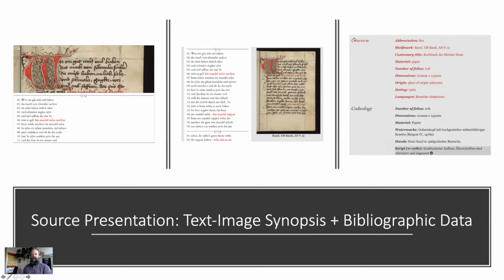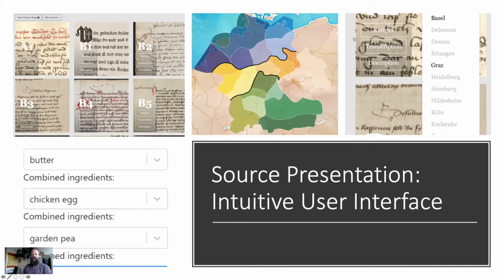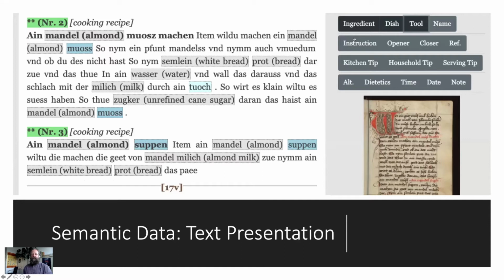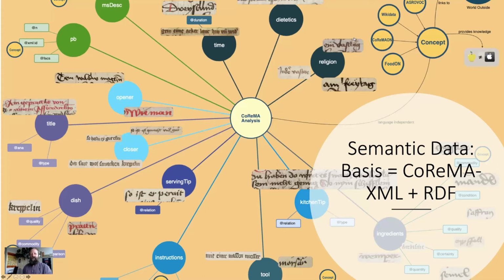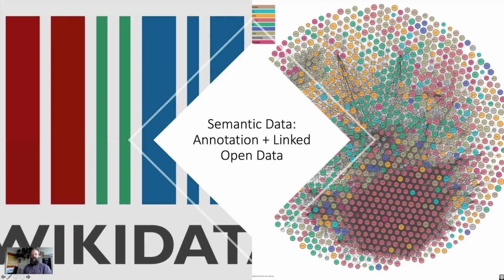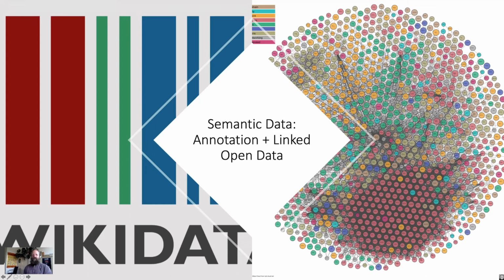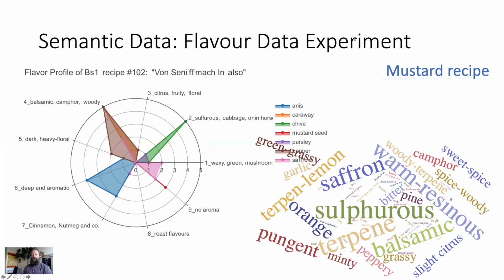Project Corema @ The Food And The Book Conference @ The Newberry Library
It is a presentation concerning the scholarly research project "Cooking Recipes of the Middle Ages" at the University of Tours and the University of Graz. The video is about the project's online data repository on GAMS